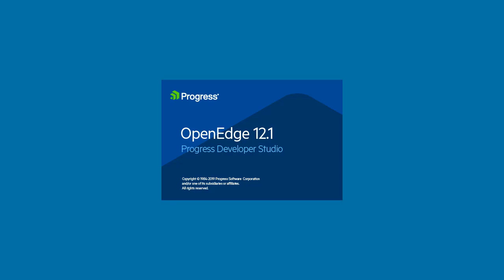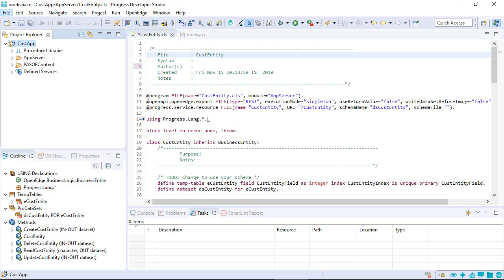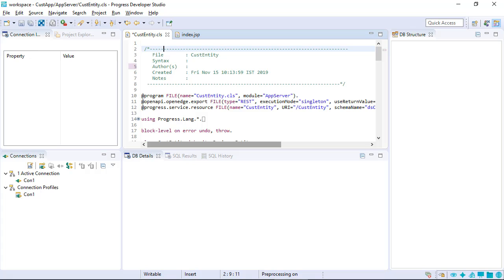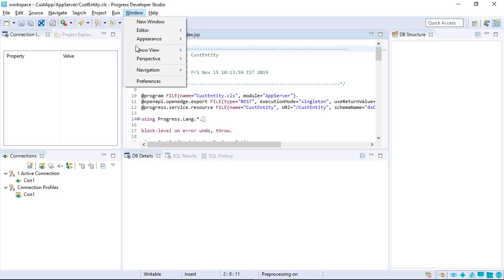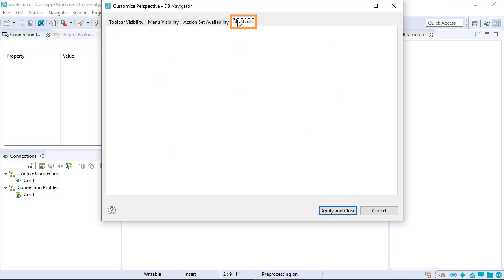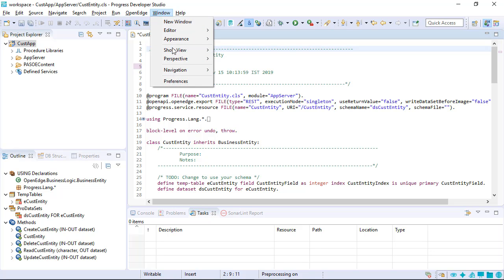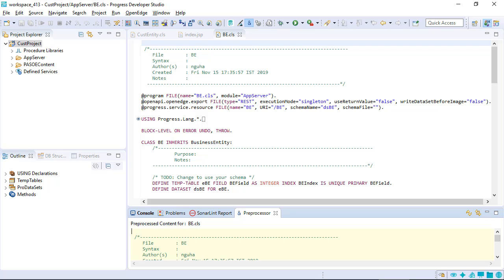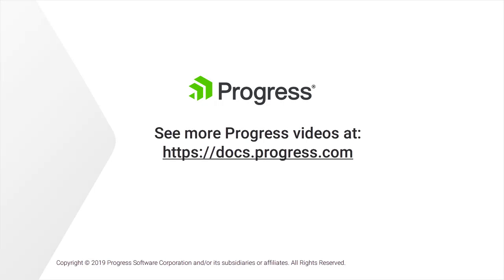Use and Customize Perspectives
In Developer Studio, a perspective is a layout of related views and the way to customize your development environment to work most efficiently. In this video, you will understand how to navigate and customize a perspective in the Developer Studio.